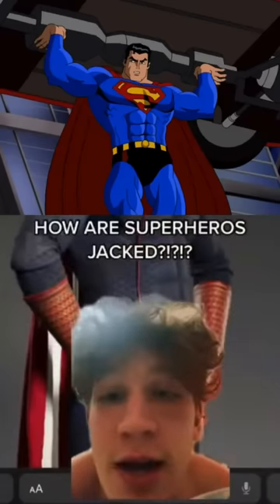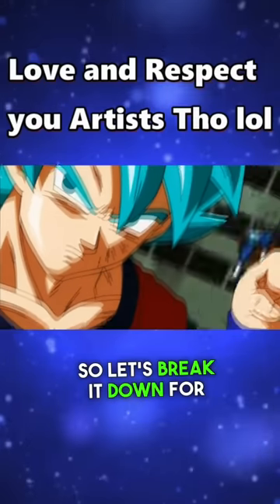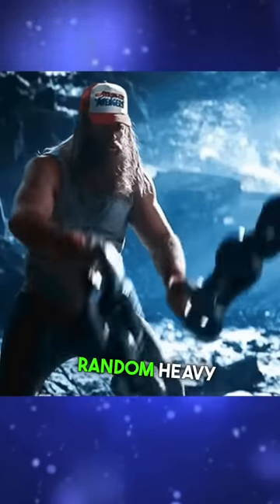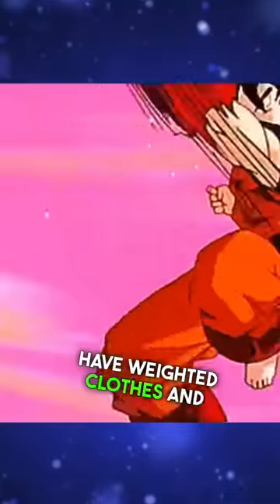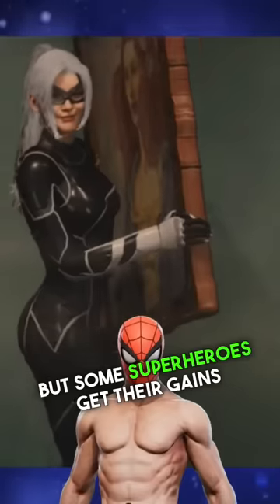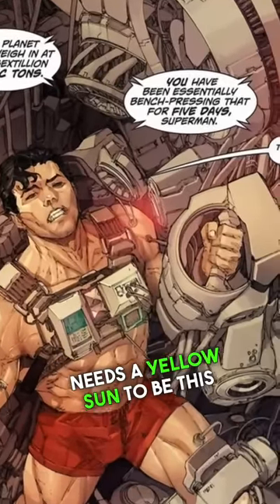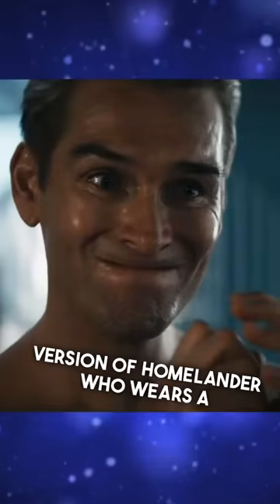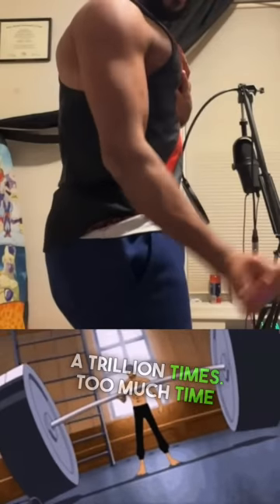Why Are Superheroes JACKED If They Have Super Strength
Ever Wondered how Superheroes or characters with Super Strength get so Jacked? Lets talk about that.